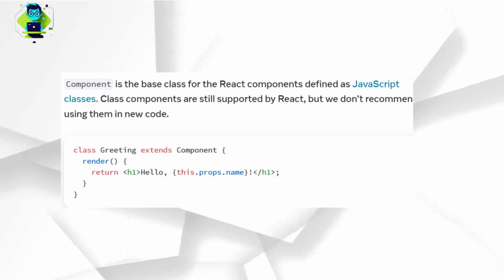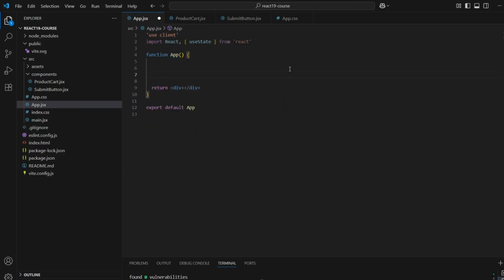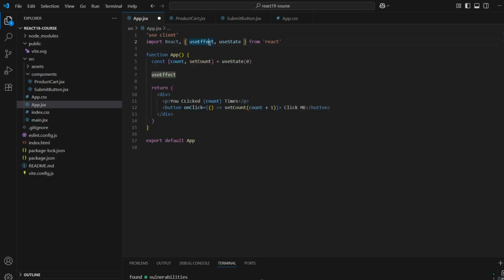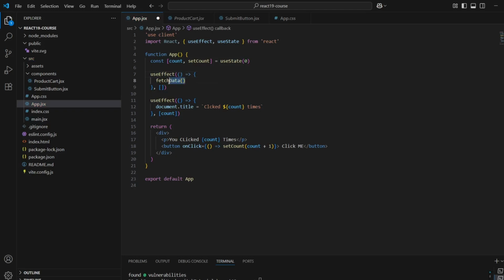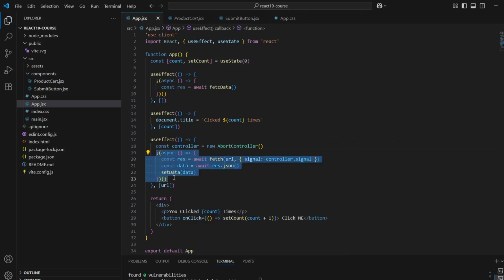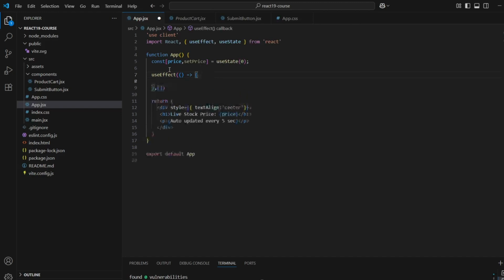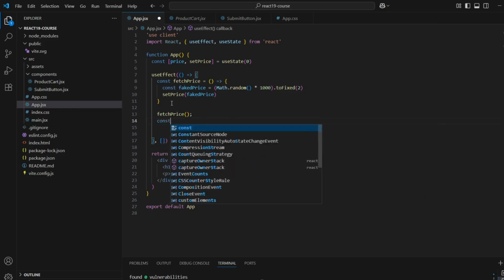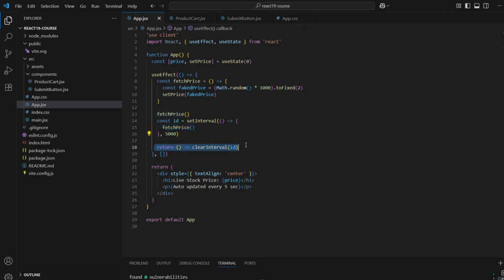Episode 8 : Hooks Deep Dive & Mastering useEffect() - React JS 19 Full Course 2025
Welcome to Episode 8 of NerdSprite — where React hooks are finally fun, not frustrating!

In this deep dive, we’ll master the useEffect hook — React's powerhouse for running side effects like API calls, timers, DOM updates, and more.

You’ll learn:
✅ What useEffect really is
✅ How it replaces componentDidMount, componentDidUpdate, and componentWillUnmount
✅ The RIGHT way to use the dependency array
✅ How to handle cleanup like a pro
✅ Real-life useEffect examples (including a stock tracker mini project)
✅ Bonus pro tips most tutorials never tell you

Whether you’re a beginner or brushing up on React Hooks, this episode will level-up your understanding of how side effects work in modern React.

react useeffect tutorial
react useeffect explained
useeffect lifecycle react
how to use useeffect react
react hooks tutorial for beginners
useeffect vs lifecycle methods
react hooks best practices
useeffect cleanup function
useeffect dependency array
react side effects
react useeffect interview question
useeffect real world example
react timer with useeffect
react fetch data useeffect
react api call useeffect
useeffect bug fix
reactjs full course
react js full tutorial
react 19 full tutorial
react 19 full course